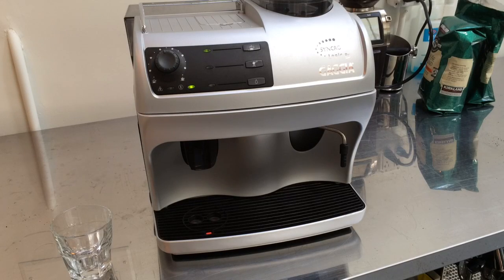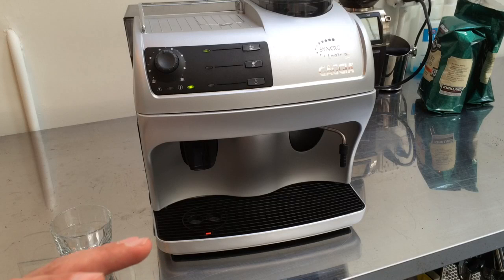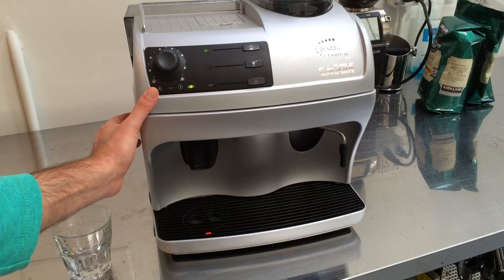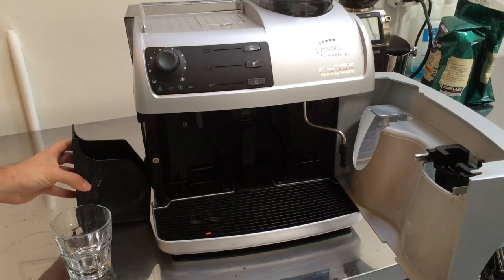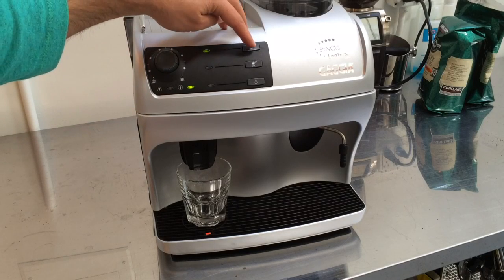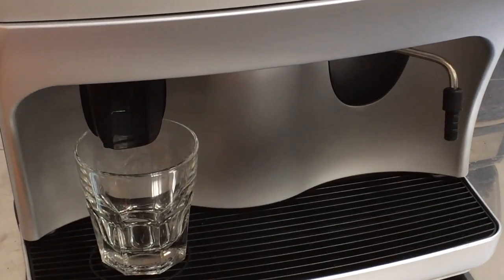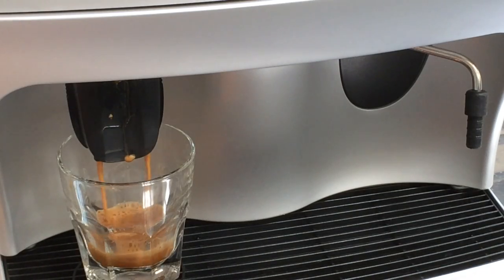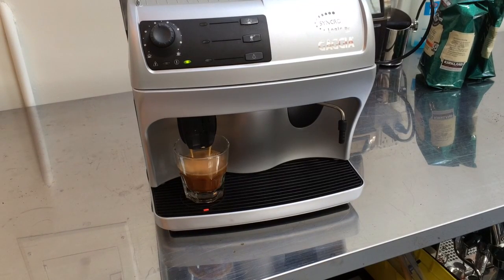Gaggia Syncrony Logic